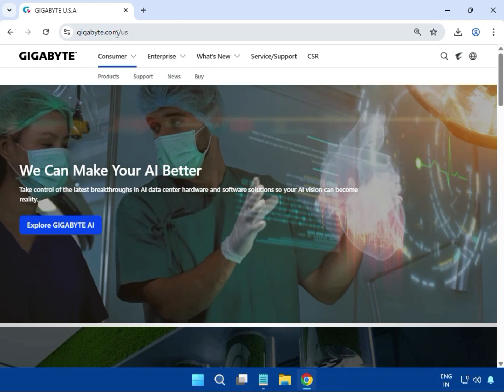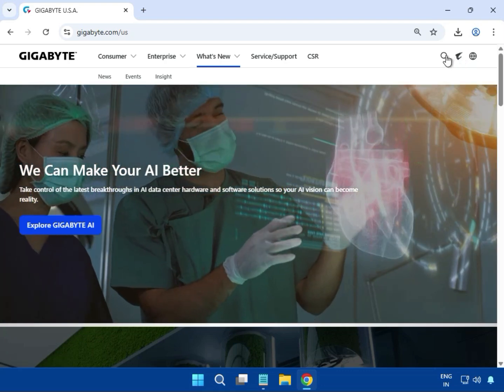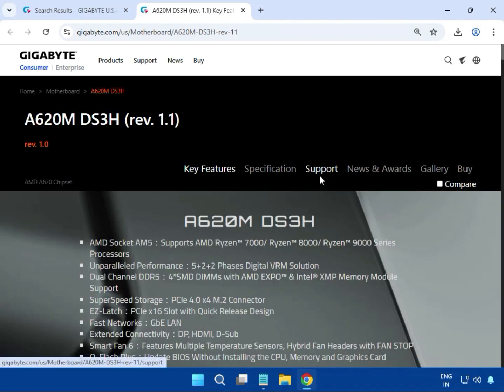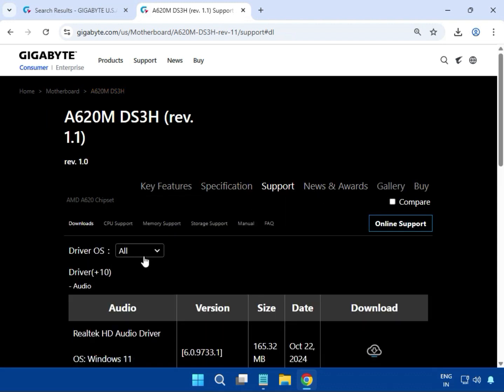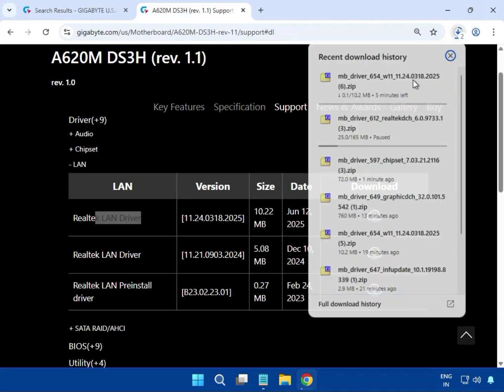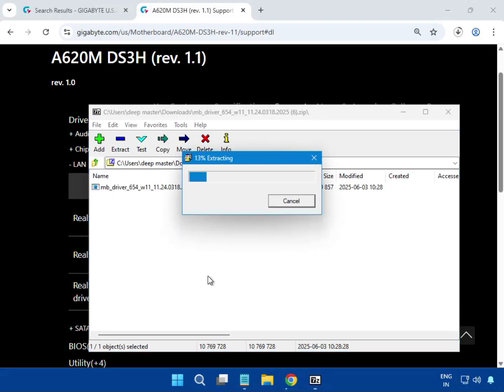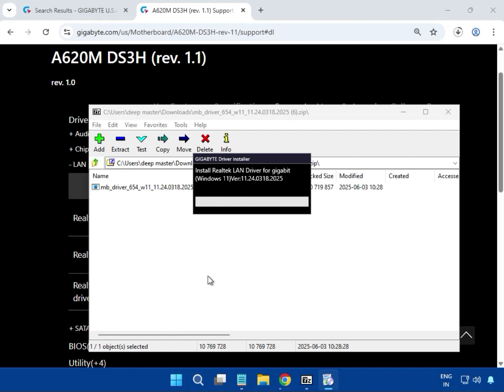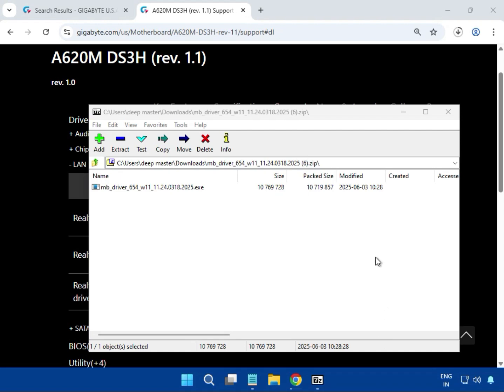How to Install LAN Driver for Gigabyte A620M DS3H | Windows 10/11